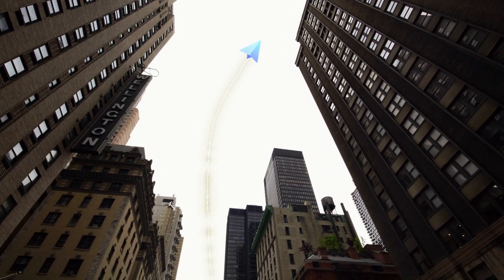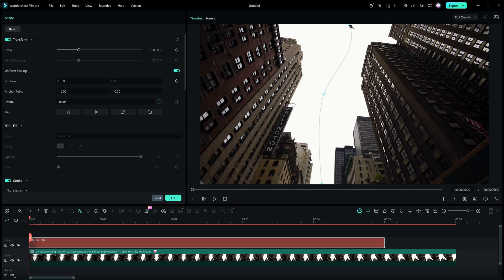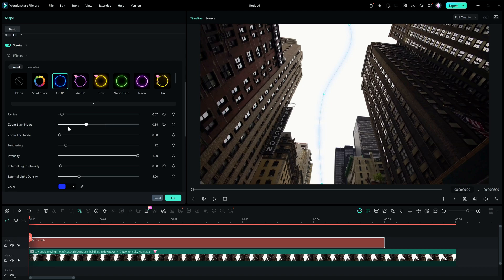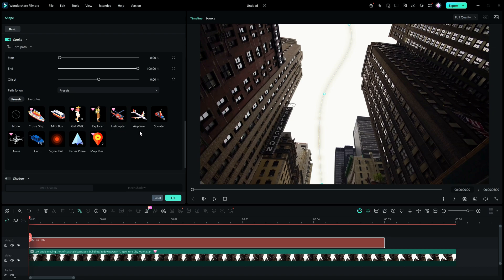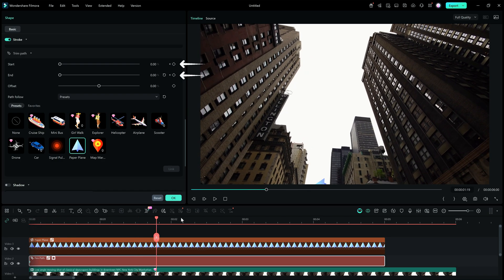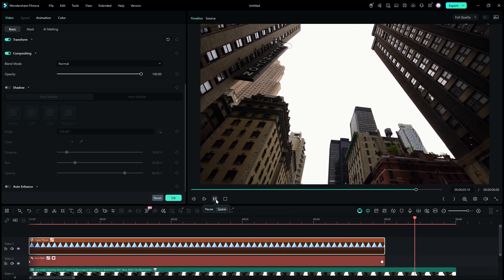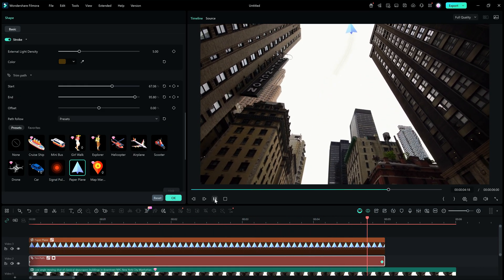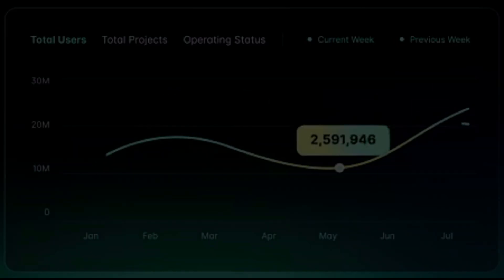How to Create Travel Path Follow Animation with New Pen Tool in Filmora 15! 👈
The newly launched Wondershare Filmora version 15 has introduced a new tool, called the Pen Tool. Filmora’s Pen Tool gives you precise control over your edits, letting you draw custom lines and shapes, or create detailed masks directly on your footage. It’s easy to highlight important sections, or emphasize specific areas, all with smooth, frame-by-frame accuracy.
In today's tutorial, we will learn how to use this tool. So, let's get started!